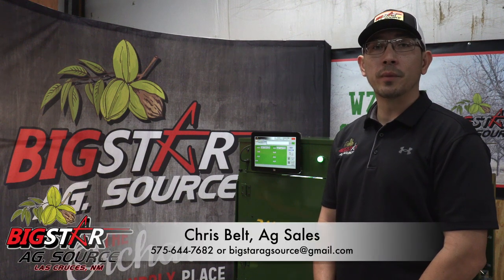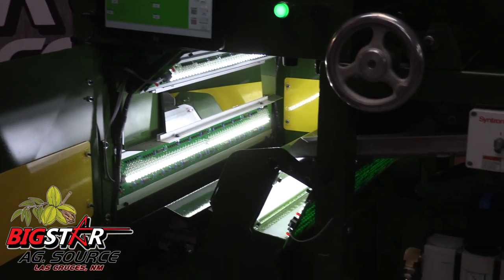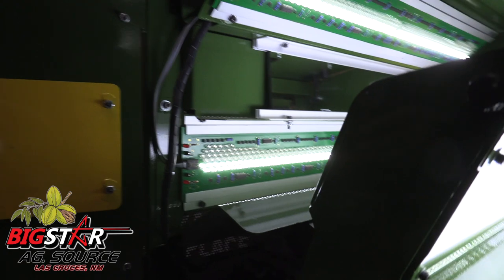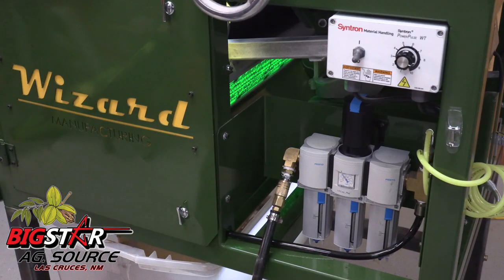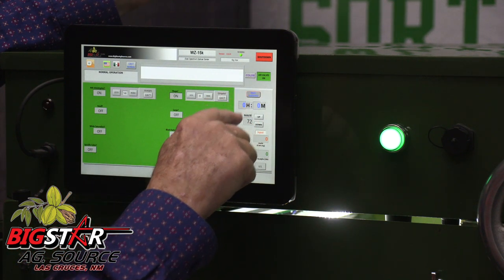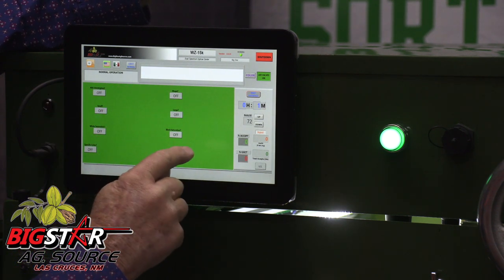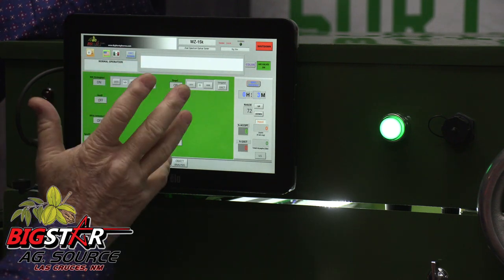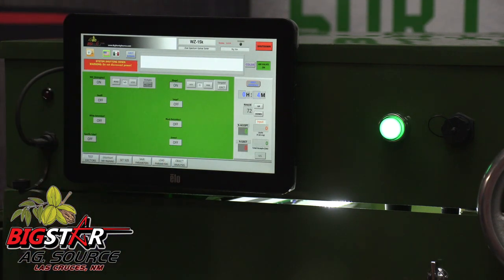Big Star Ag Source Wizard Sorter with Roger Holt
Detailed Working Of The Wizard Sorter